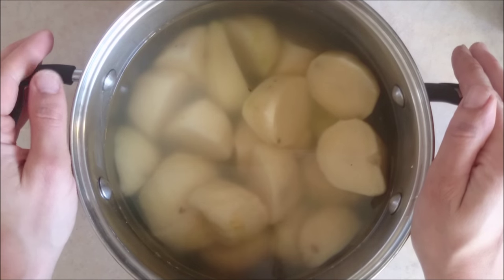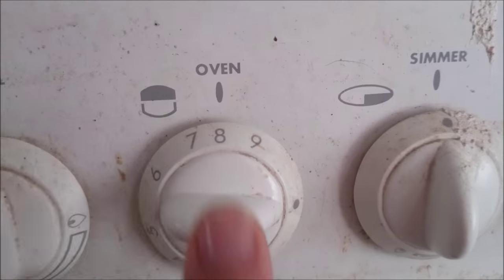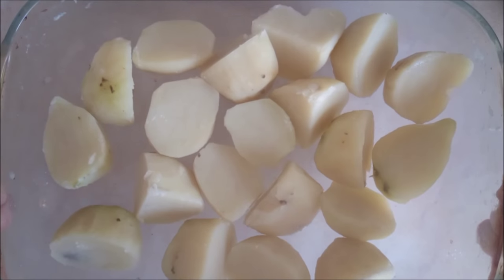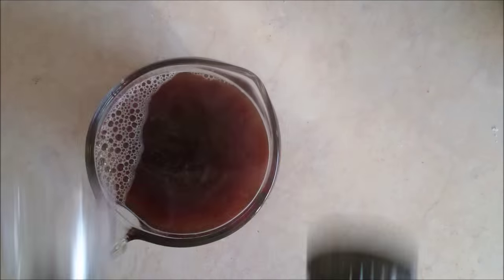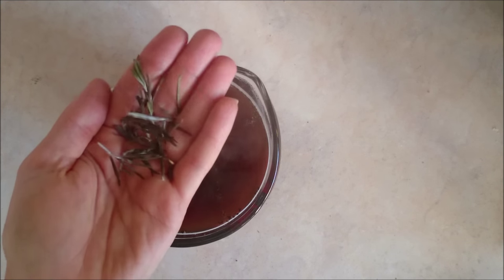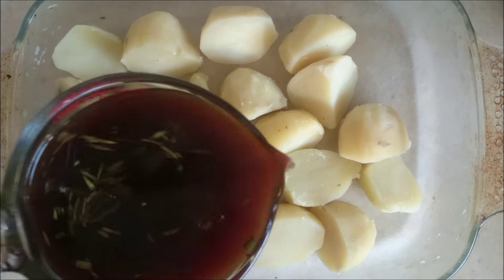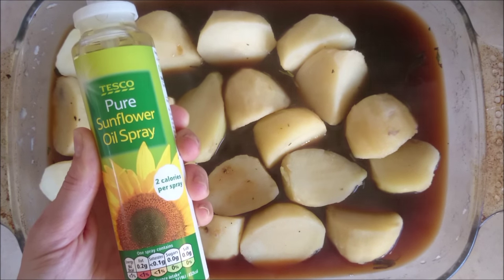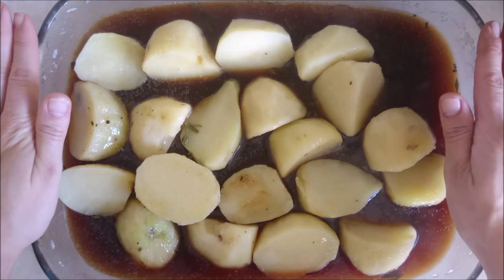(SPRAY USED NOT SYN FREE): Unofficial Slimming World OXO Roast Potatoes